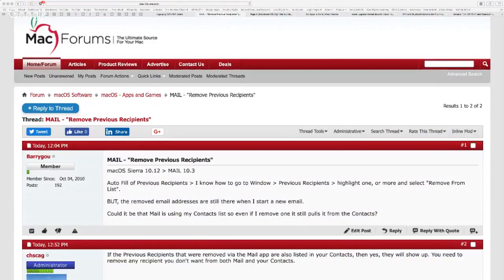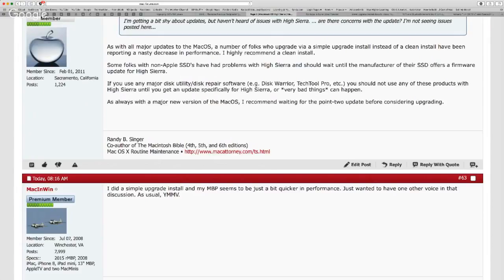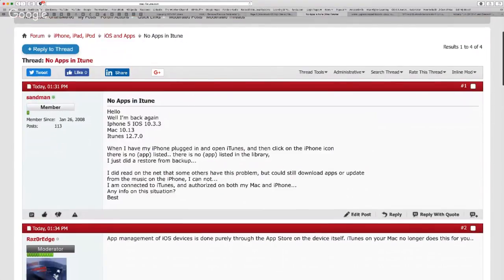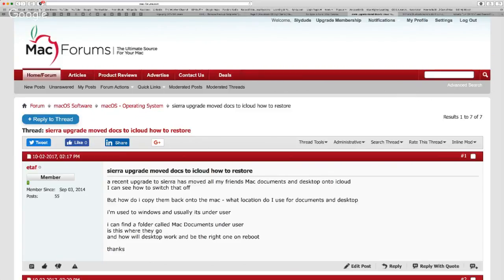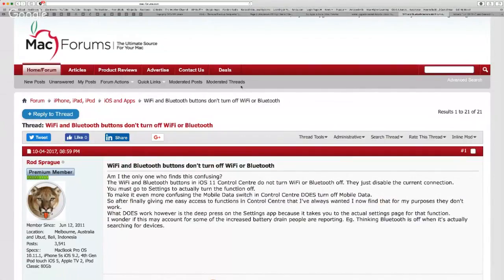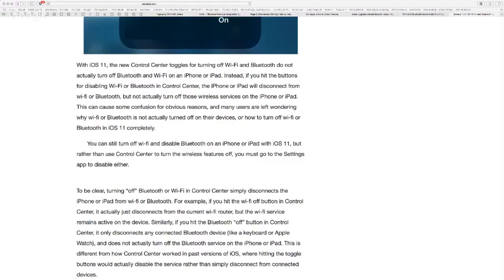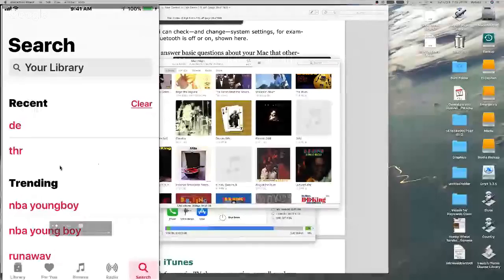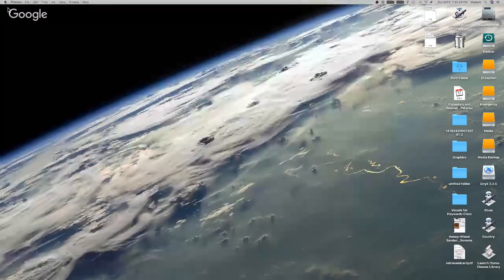Mac-Forums Video Chat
Join me tonight at 7:00 pm Central (Midnight GMT) for the October 8, 2017 edition of the Mac-Forums video chat. As usual we'll have the forum roundup including a few thoughts / experiences our members have about upgrading to High Sierra. I'll have a few more IOS 11 and High Sierra tips as well a few thoughts about using iTunes 12.7 to push media content to your IOS devices. I'll let you know more about the specific tips a s we get closer to show time.